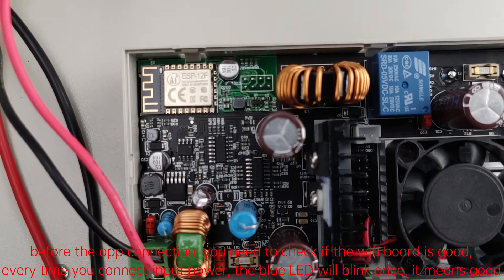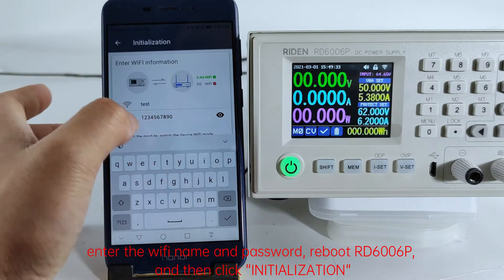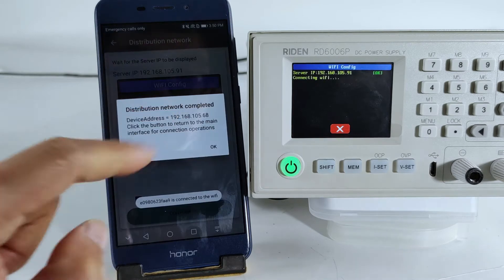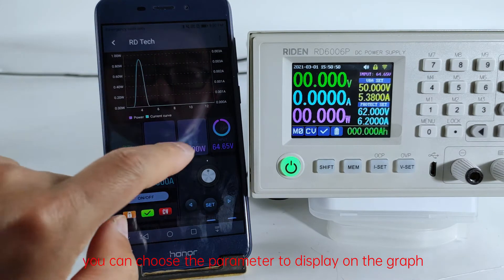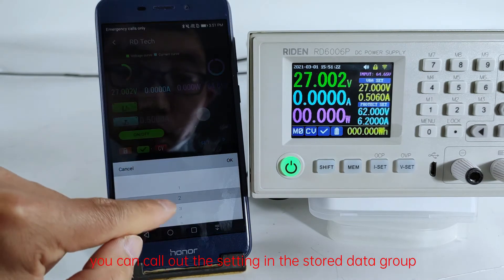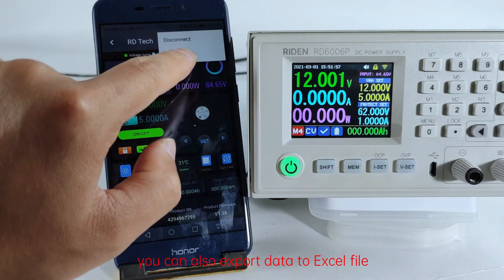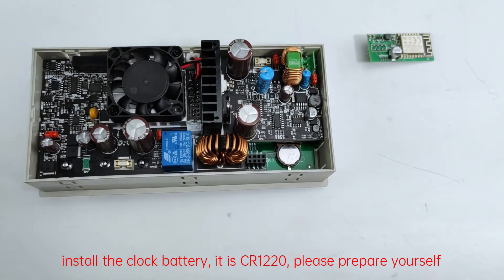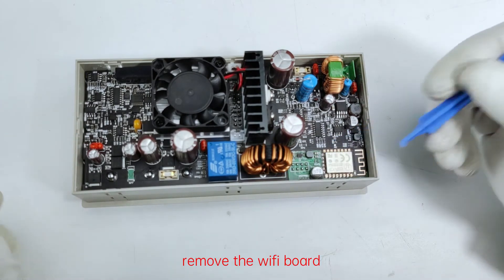RD6006 operation series video(manual 2.2.3.3) - Android app connection and operation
hello, everyone, we start to make video instruction for every section of the instruction. if you have any question when read the manual, you can try to watch the video first.
this video shows the Android APP connection and operation, one thing you need to know is that if you want to save the file to local, you need to allow the stroage permission
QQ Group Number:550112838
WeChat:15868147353